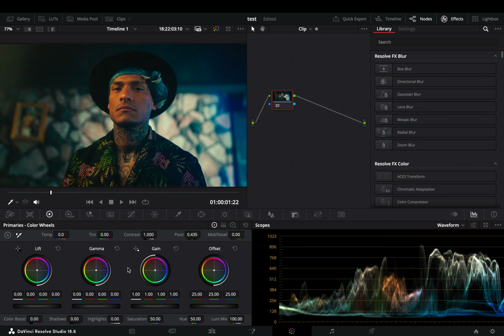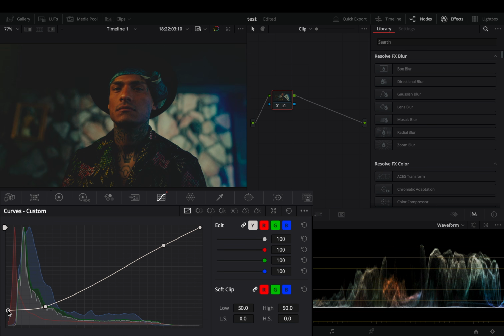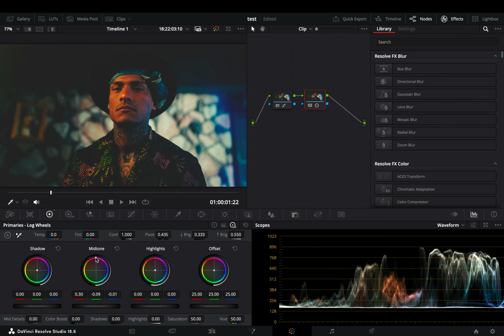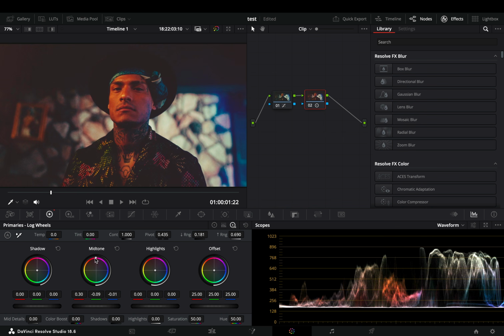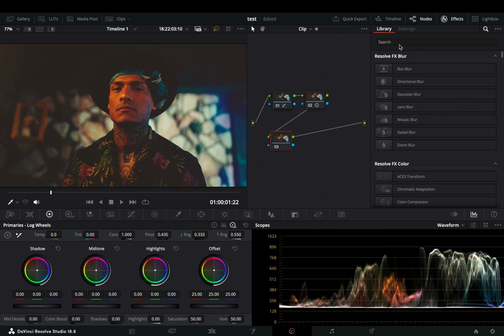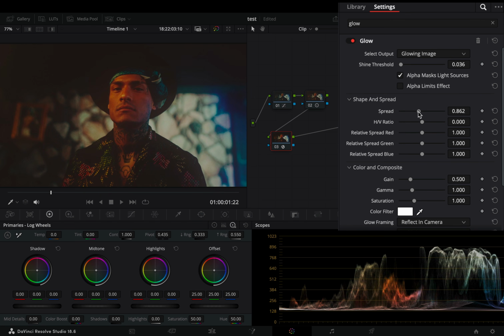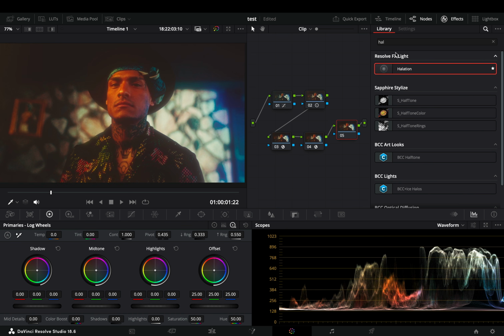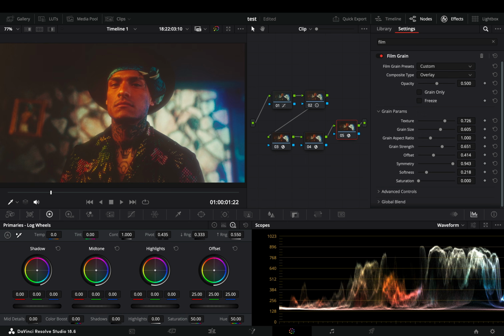The Faded Film Look | DaVinci Resolve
How to make the faded film look

You can send them here :

BTC : 1Ecg6F8UnFHnVxsKhbkecqtge11vBhqS5
ETH: 0xB643C1C8B6C75bcB3426F40f8514CB89Fc294abC